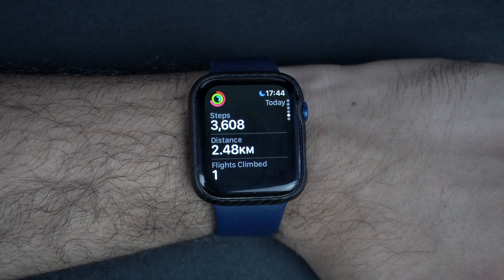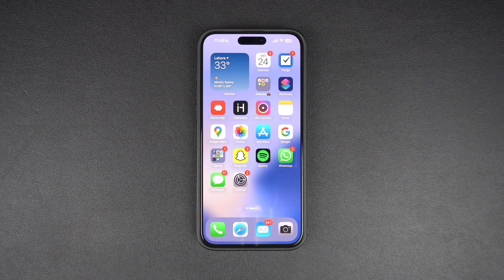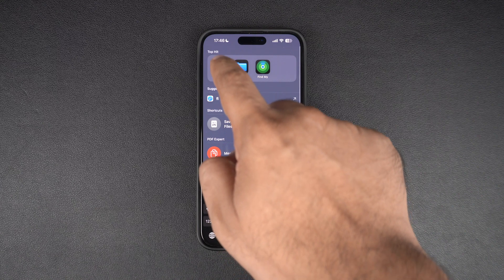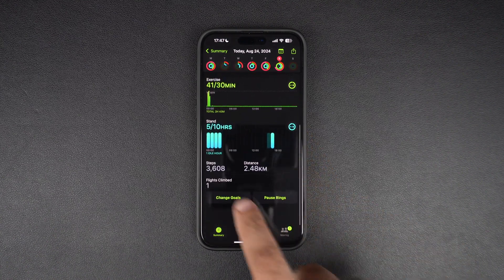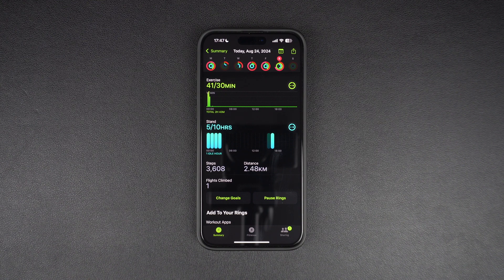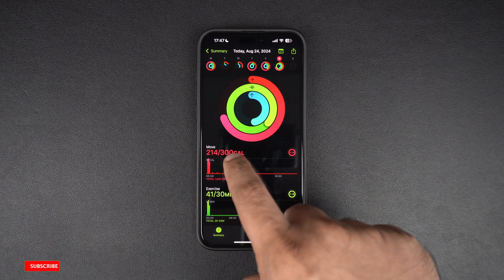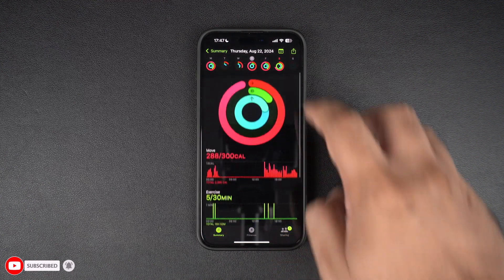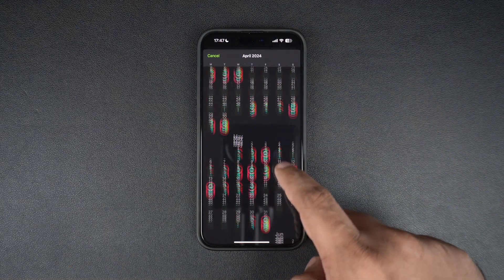How To See Step Count On Apple Watch And iPhone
In this video, we show you how you can see step count on Apple Watch and iPhone. Your Apple Watch tracks your daily steps, distance walked, and flights climbed. You can view this useful information on Apple Watch and iPhone. This step-by-step guide shows you how you can see this info.